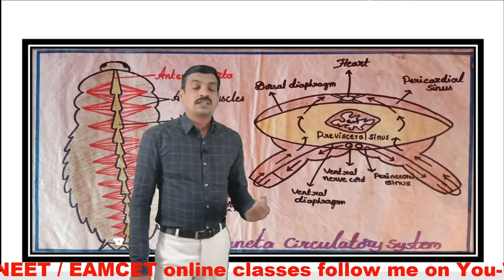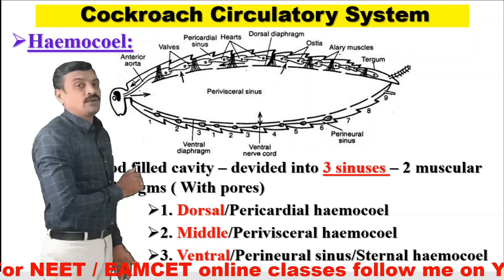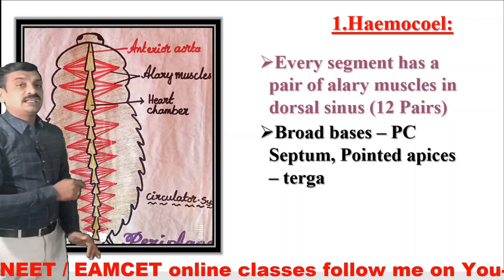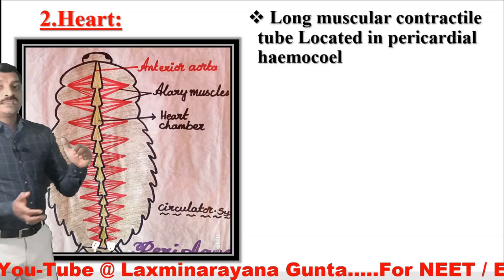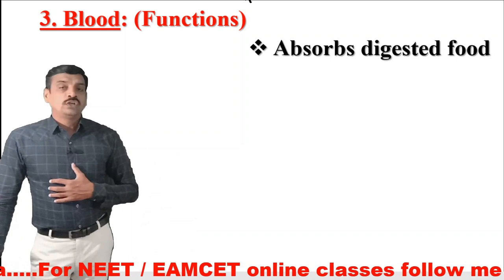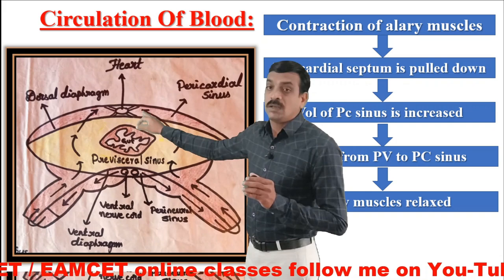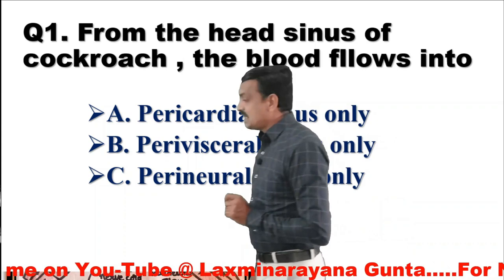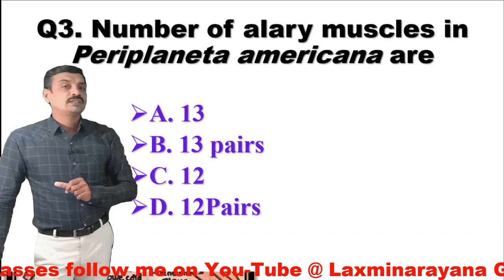Periplaneta americana - circulatory system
NEET / EAMCET ZOOLOGY